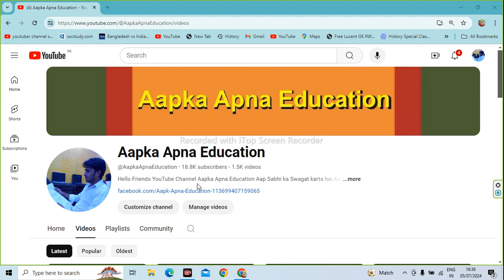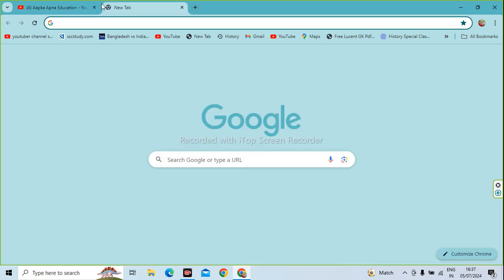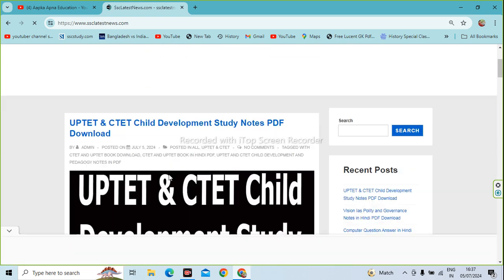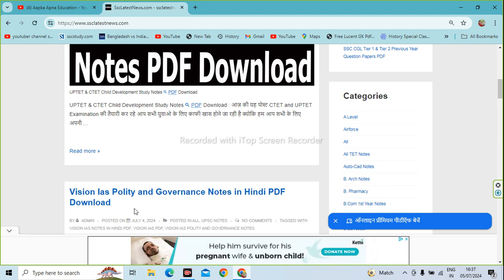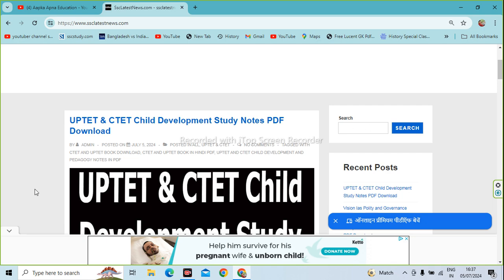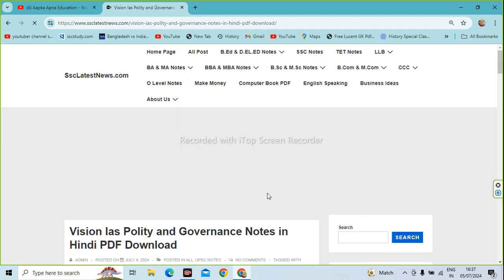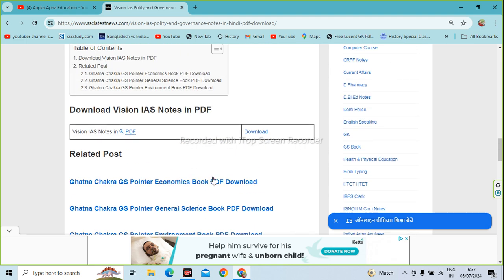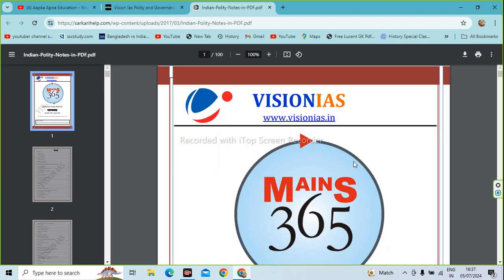Vision Ias Polity and Governance Notes in Hindi PDF Download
Aapka Apna Education is About Vision Ias Polity and Governance Notes in Hindi PDF Download,

Download Vision IAS Polity Books and Notes in PDF Free